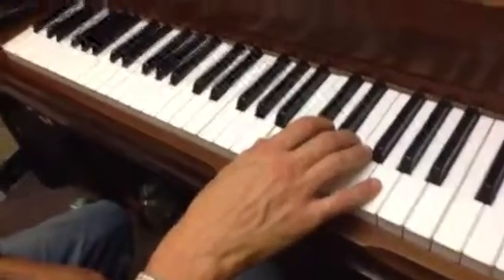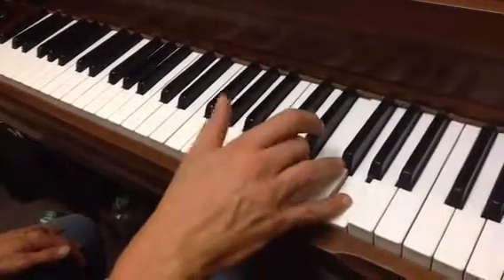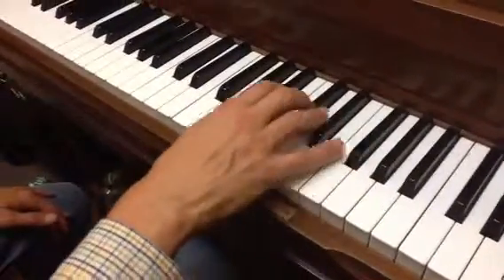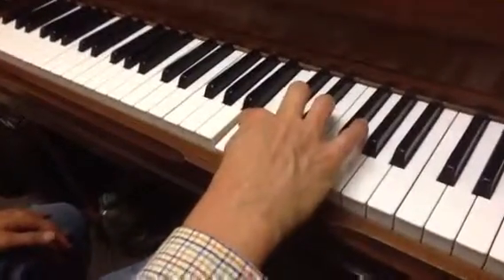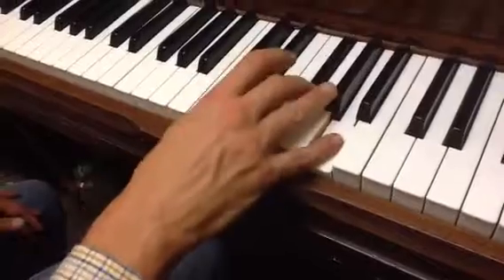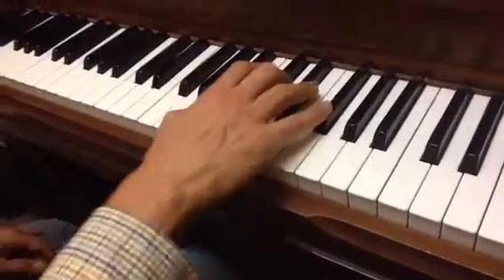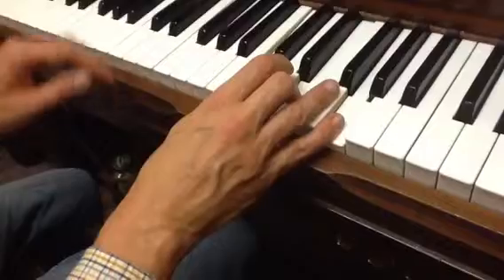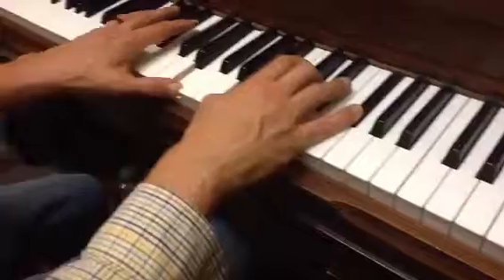Separate Ways piano tutorial 2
Verse 1